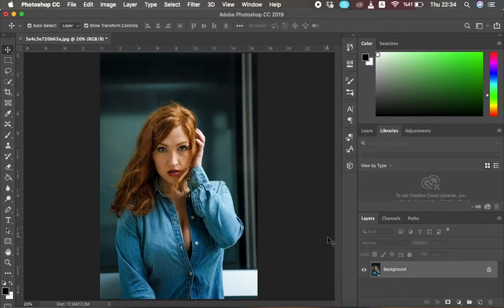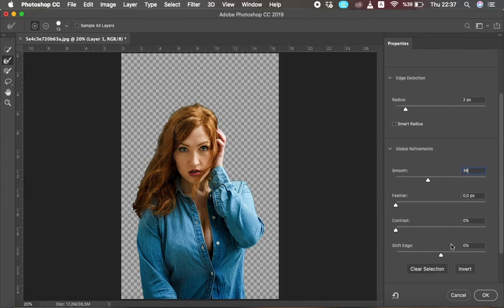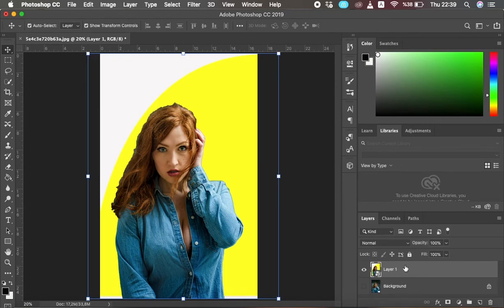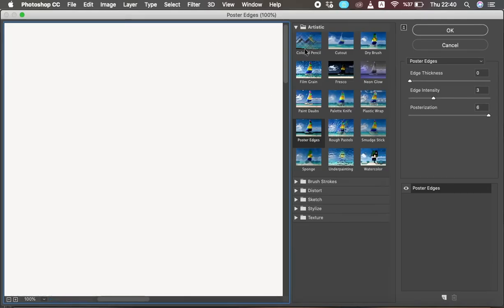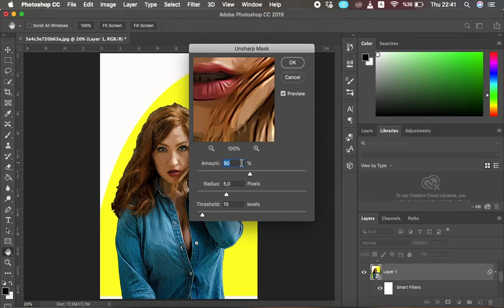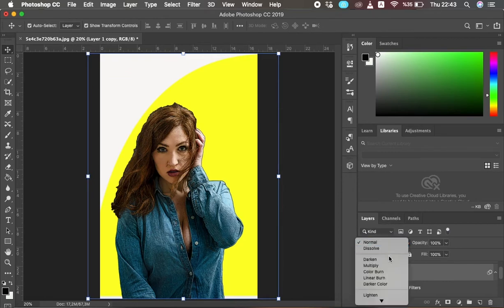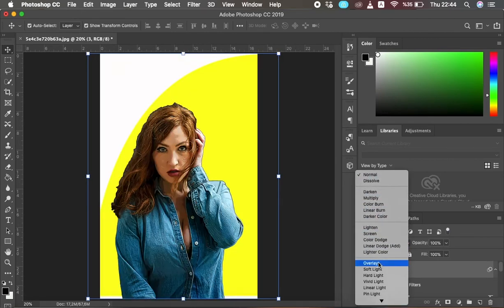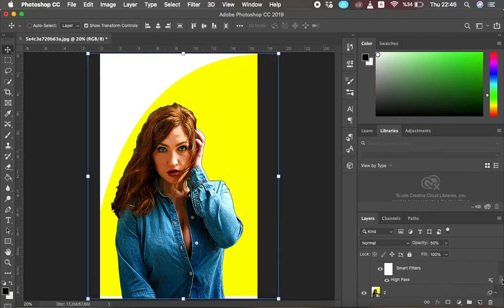PHOTO to PAINT | CARTOON EFECT in PHOTOSHOP TUTORIAL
At the end of this tutorial you learn HOW TO make paint and cartoon in photoshop from your photo
در این ویدیو یاد میگیرین چطور با فتوشاپ عکستون رو به نقاشی تبدیل کنید